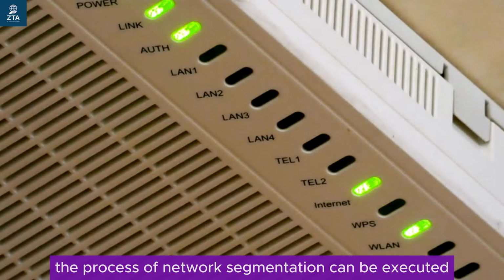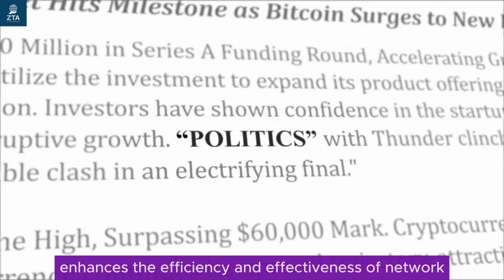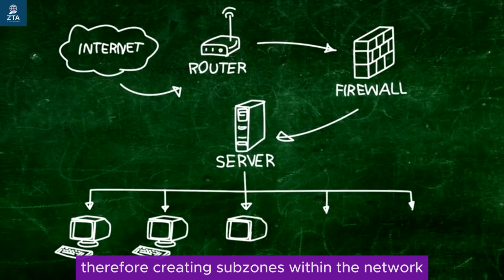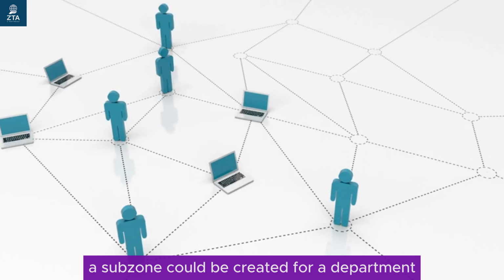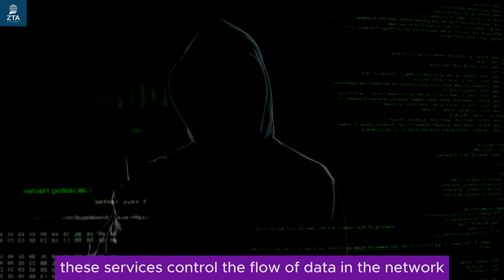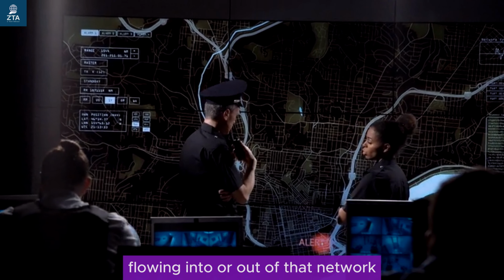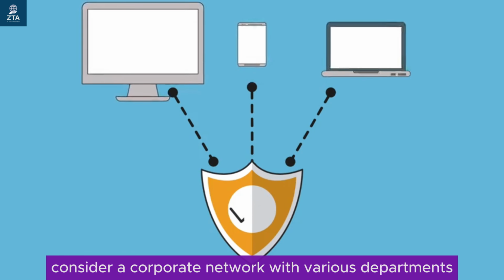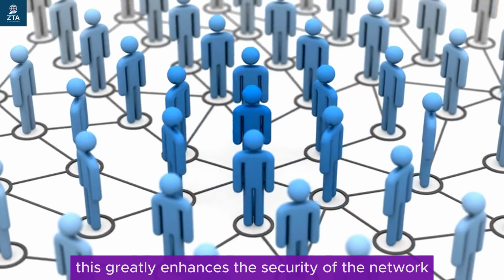Netowrk Segmentation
Hey everyone, welcome back to Z Tech Advisor channel! Today, we're diving into the exciting world of Network segmentation. I've got a tutorial
Network segmentation is a pivotal strategy in the architecture of enterprise networks. It bolsters security by partitioning the network into distinct zones or segments. These zones typically include the internal (trusted), external (untrusted), and demilitarized (semi-trusted) zones. Each of these zones can have specific security controls applied to them, offering a granular approach to network security.